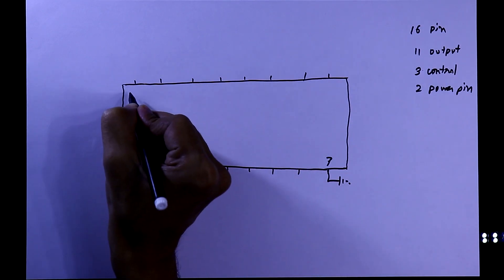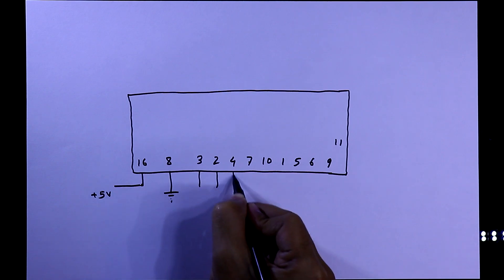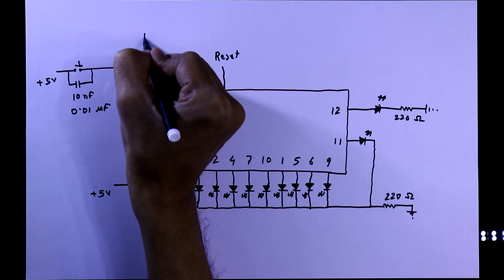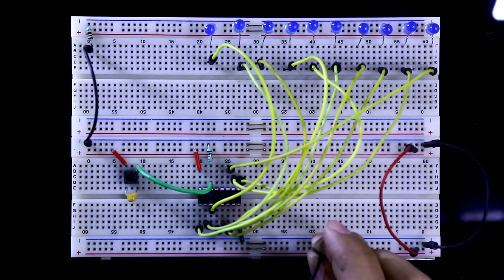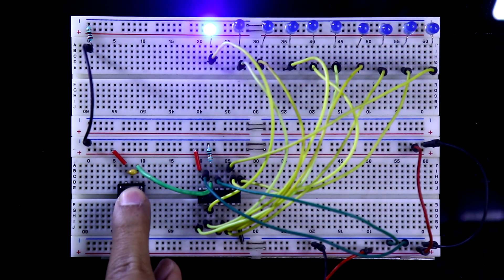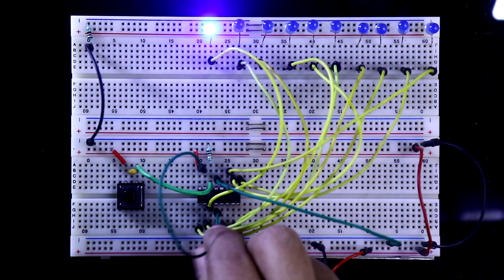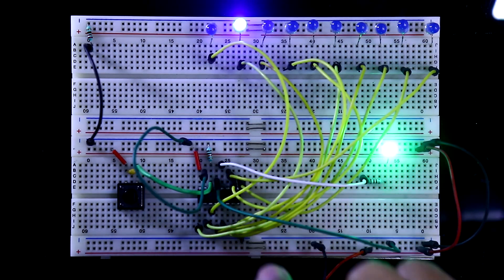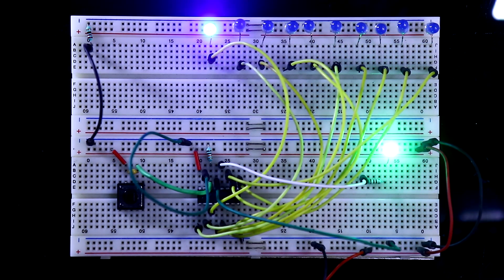CD4017 ic in details | Basic things of cd4017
The basics and working of CD4017 are discussed in this video.

Required Components:
IC: 4017
Resistors: 220 Ω
10 KΩ

Capacitors: 10 μF

Miscellaneous: LEDs
5v power supply